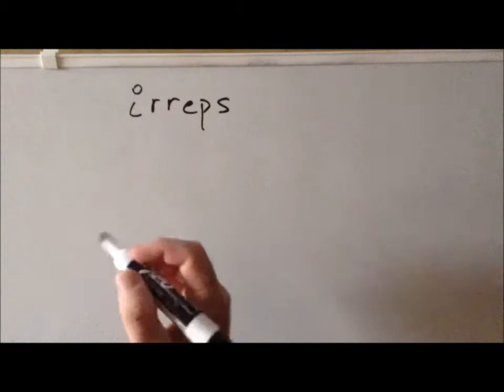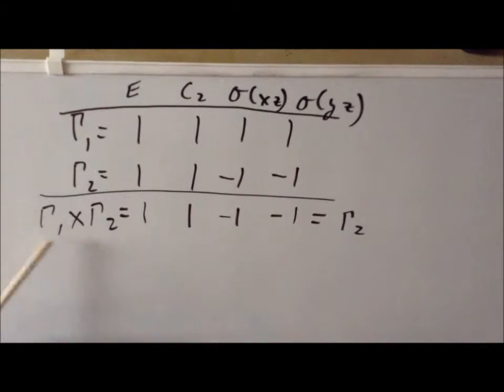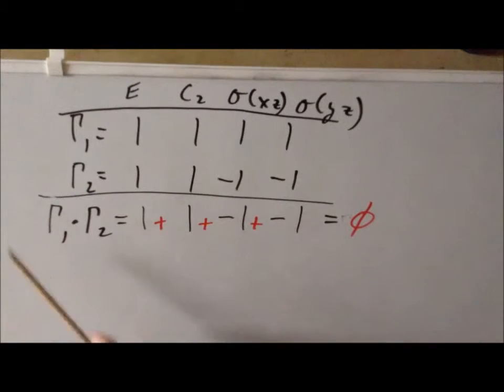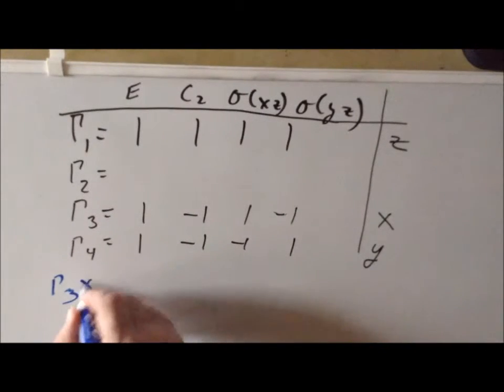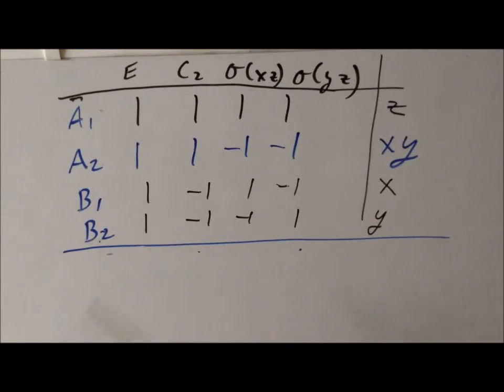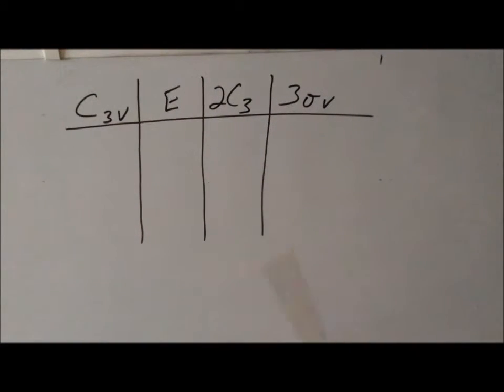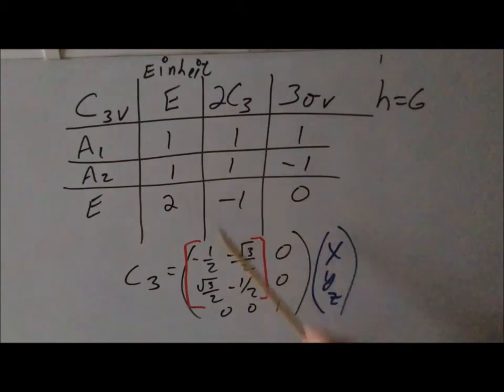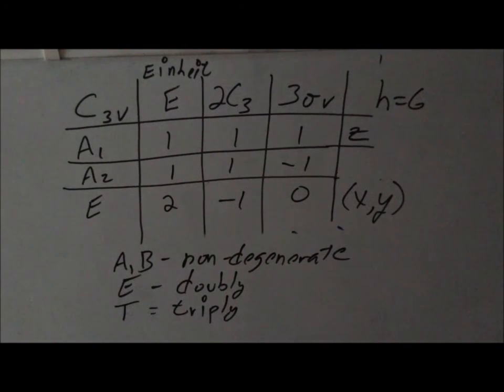Symmetry: episode 101, part 11 (group theory principles)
00:22   Irreducible representations (irreps)
02:00   Two (2) types of multiplication
02:50   Cross product example
07:44   Dot product example
11:53   Using the orthogonality relations
15:37   Mulliken labels in group C₂ᵥ
19:36   The group C₃ᵥ

Introduction to group theory - representation properties and Mulliken symbols.